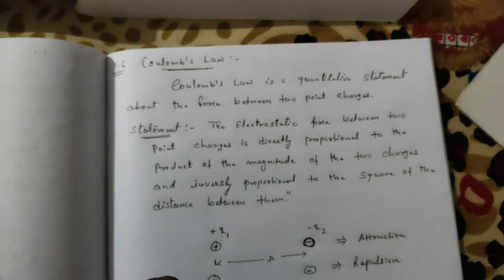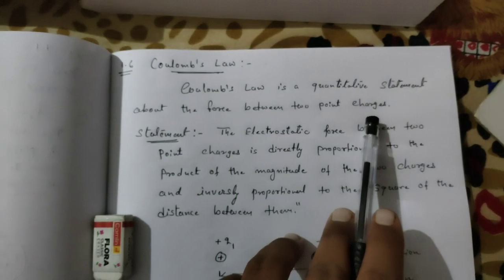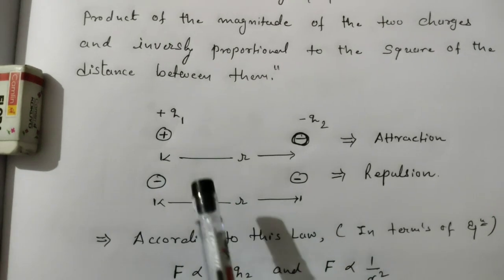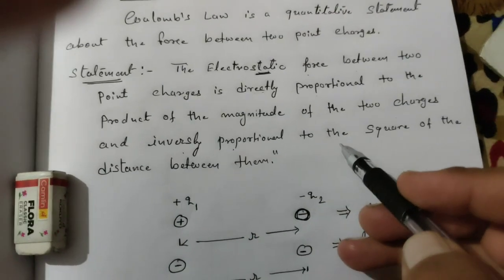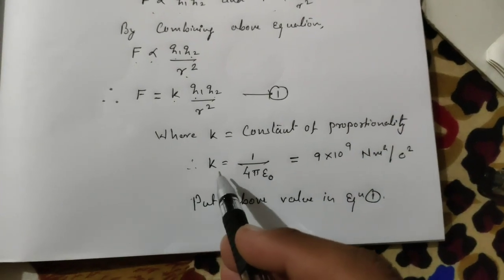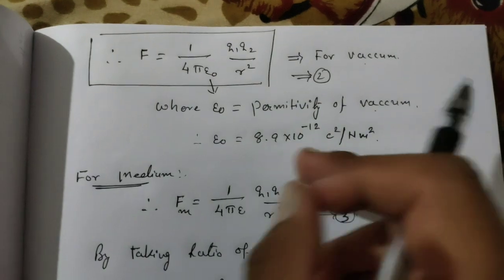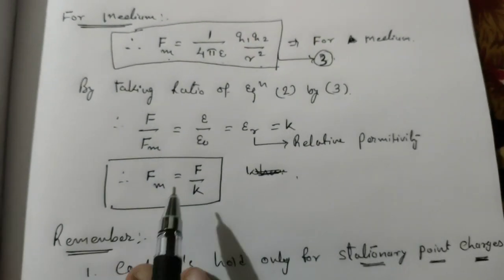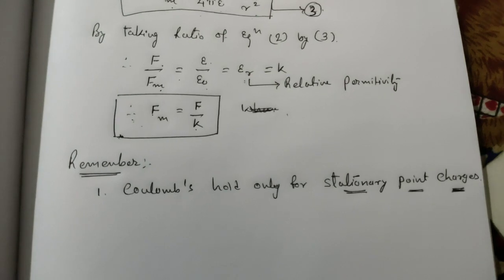Ch:1 Coulomb Law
Also know as Electrostatic force.this equation is helping you to understand Force on stationary charge particle. And it's unit is Newton.